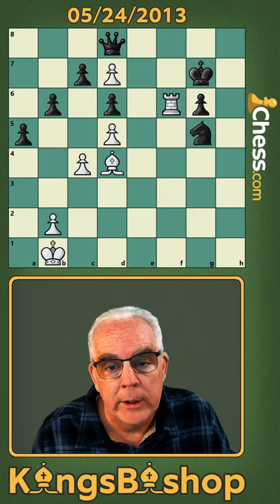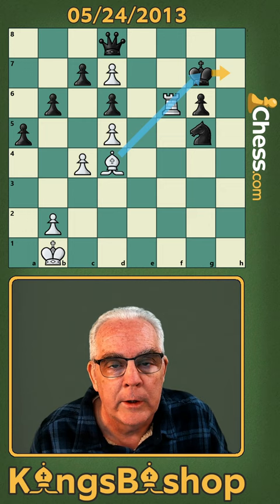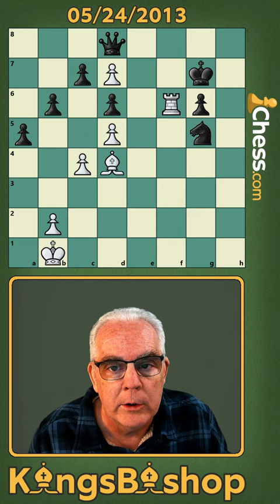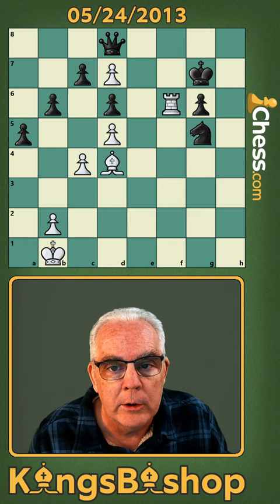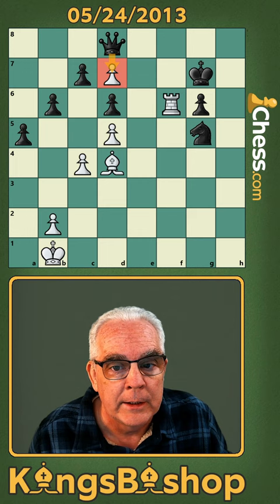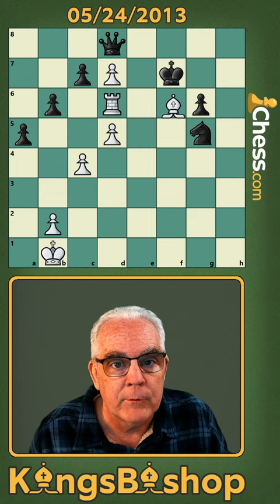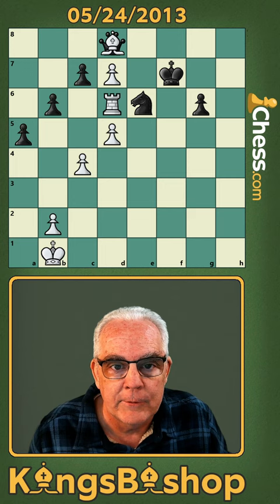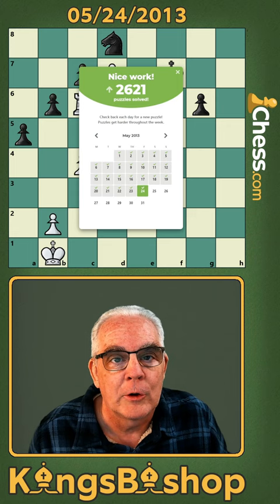Chris de Ronde vs Hendrik Kamstra | Amsterdam 1938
As you identify the piece relationships, you can see that you have a discovered check at your disposal. But where you put your rook will make all the difference in this game.